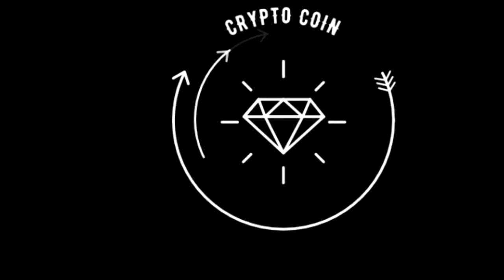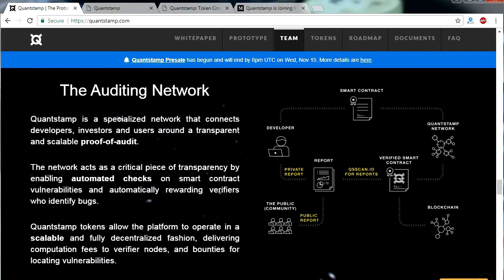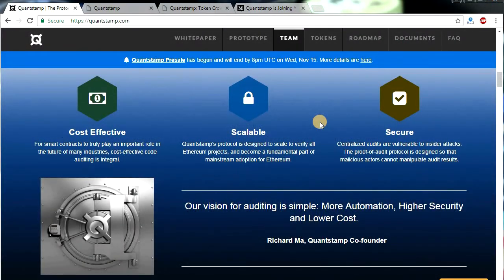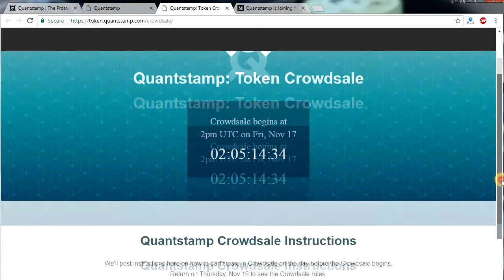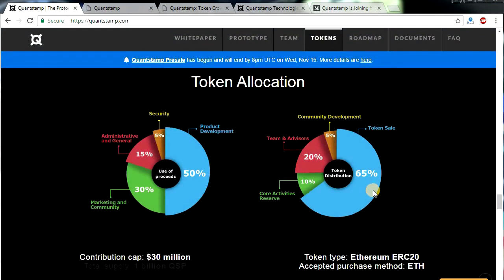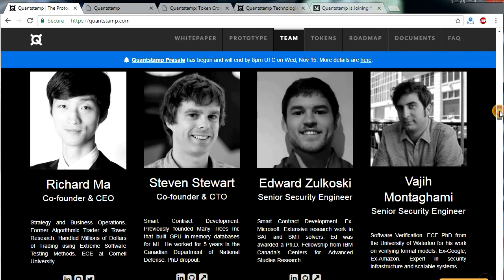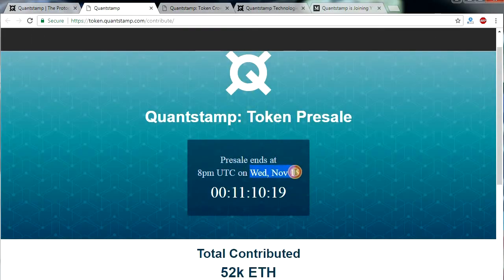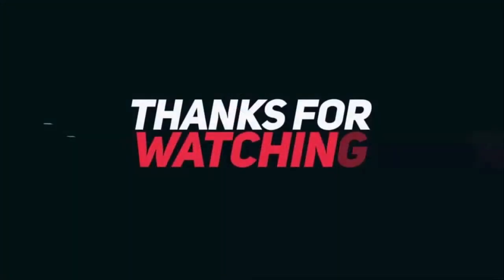QUANTSTAMP REVIEW - SCALABLE SECURITY AUDIT PROTOCOL FOR ETHEREUM SMART CONTRACTS - QSP COIN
ETH/ERC20: 0x11d6DFDe9FBC8E784c295D47399ccD9D7e34d88C
BTC: 1QGL6T8TQUMwxF9ijRUGk4auSMNPH6vjVC
BCH: qpxae9e6dtsrmrsytgfwsr9ankzajjvsycxgxfcud3
LTC: LdTikbJ1RZjAszKRKyUoEnBBH9v2aKS7bX
Nano: nano_3hqjjcfgfe63egux5rfy95qxy9zkqdz94td1zb4u5cpq17ne898f9dzrjmuw
Dash: Xxh6A2aRenVRSKUcv4rBNhVWuNbqAC89HT